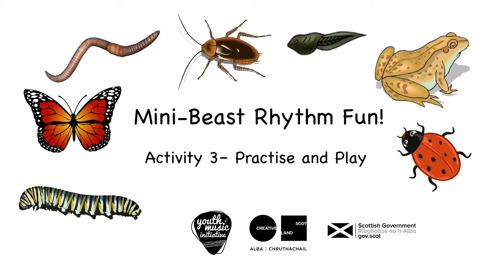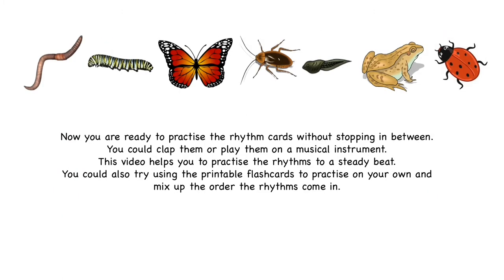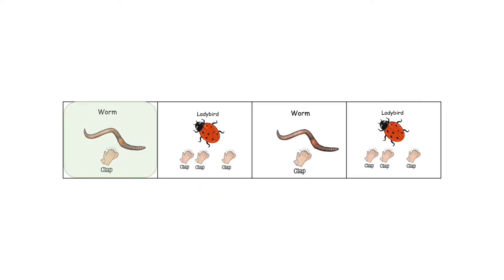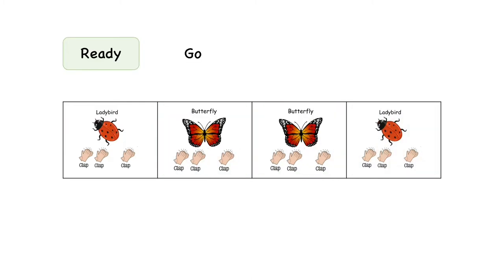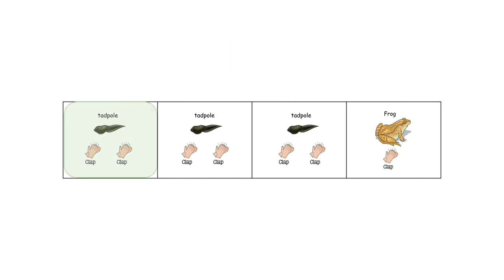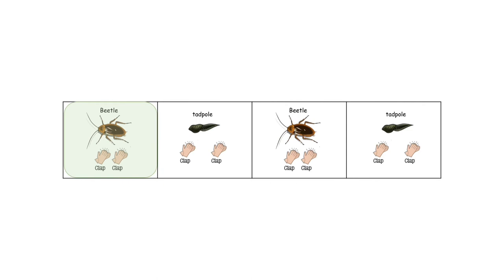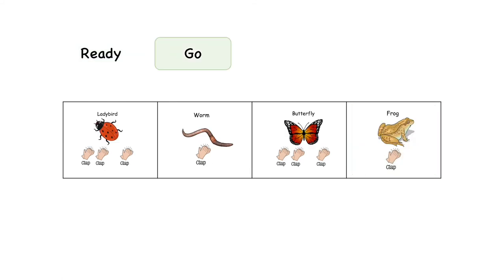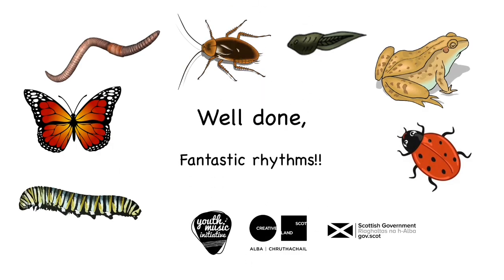Mini Beast Rhythm Fun Activity 3